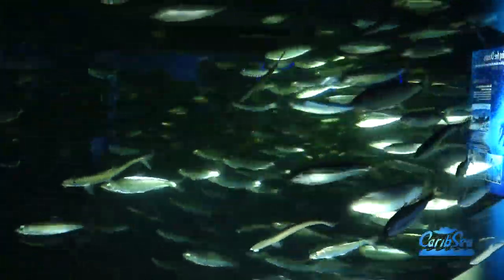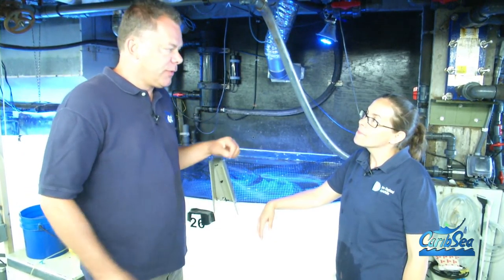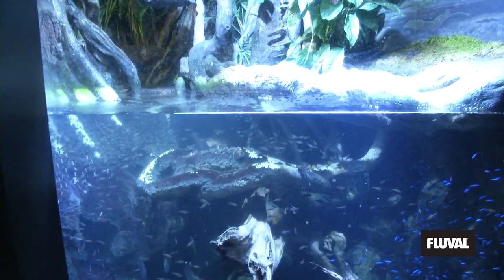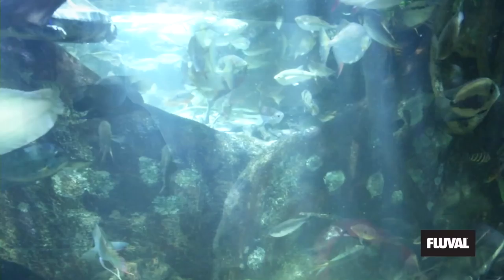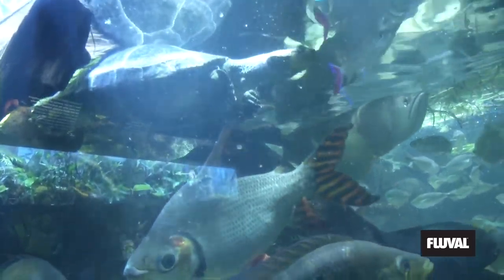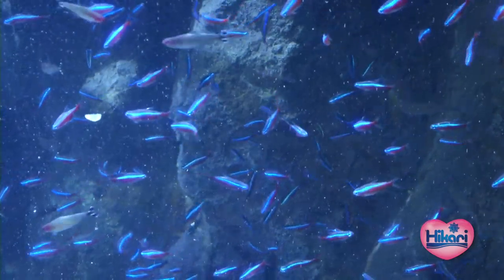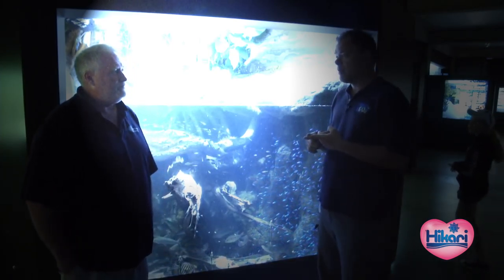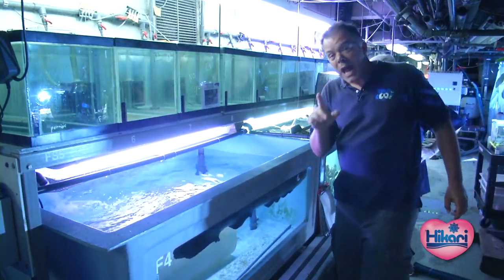The New England Aquarium . Monk Fish laying eggs, Electric eel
The New England Aquarium with a Monk Fish and her eggs, a "poor mans Lobster" , Project Piaba with Cardinal Tetras and an Electric eel

"Buy a fish, save a Tree"